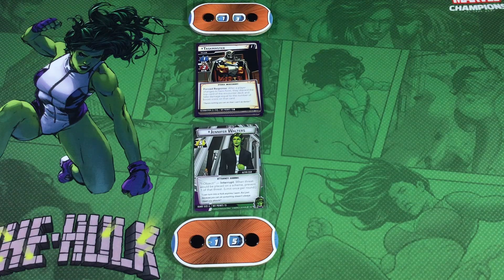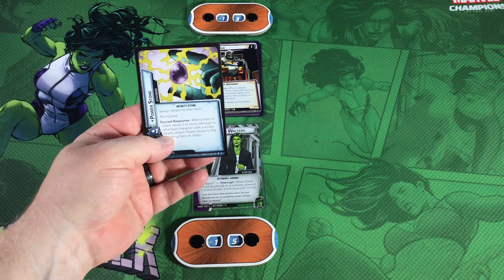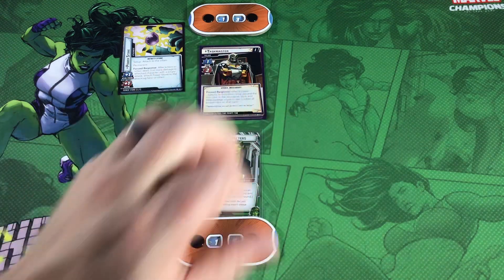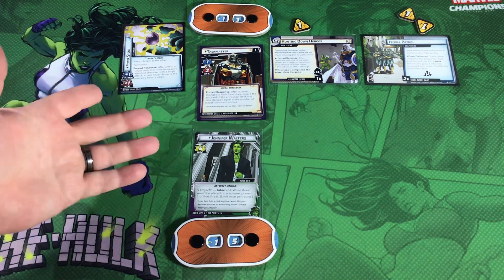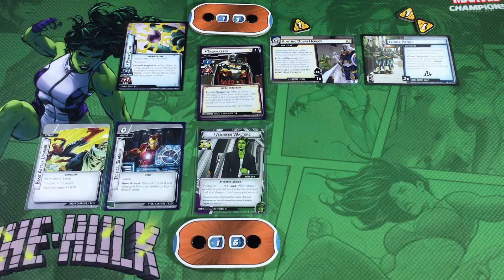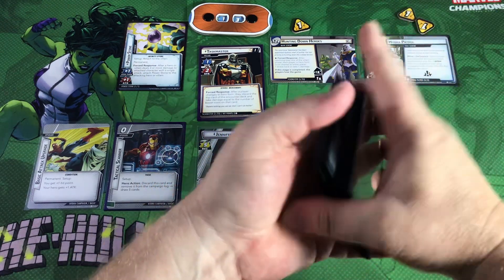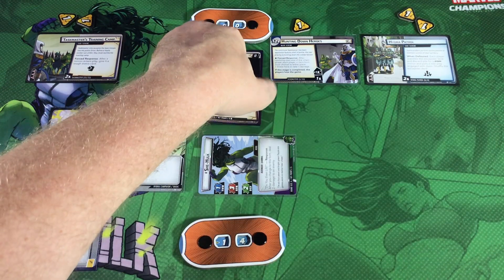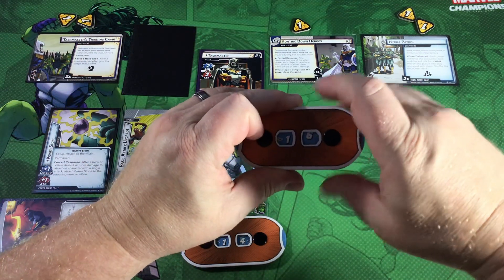Marvel Champions. She-Hulk (Solo) Attorney at Law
Season Twelve, Round One of the Solo Champions League pits everyone’s favorite attorney Jennifer Walters vs. a Marvel Champions fan favorite Villain, Task Master.

Find out if She-Hulk has what it takes to burn down the Villain as quickly as possible.